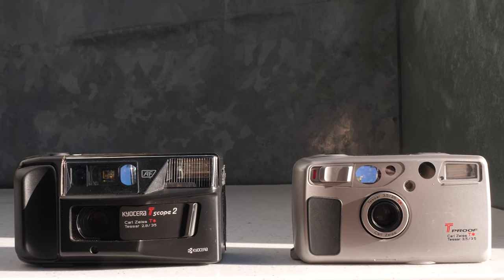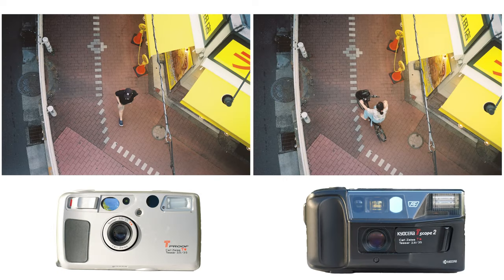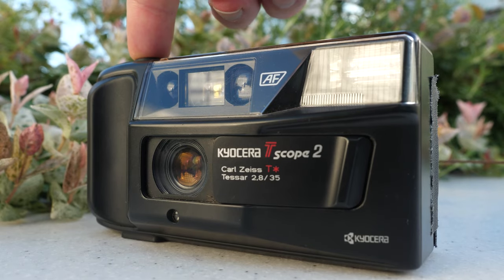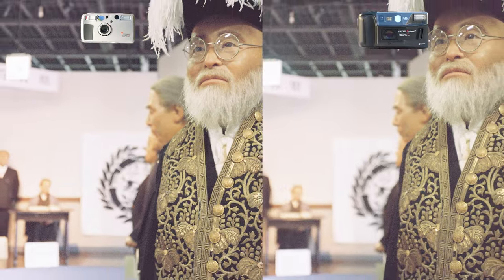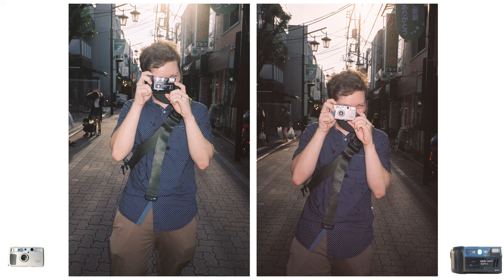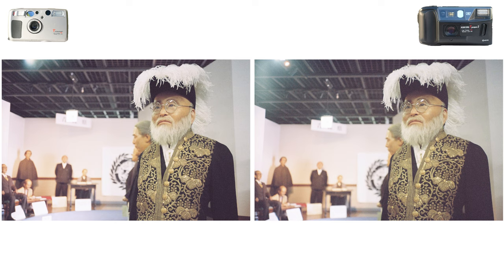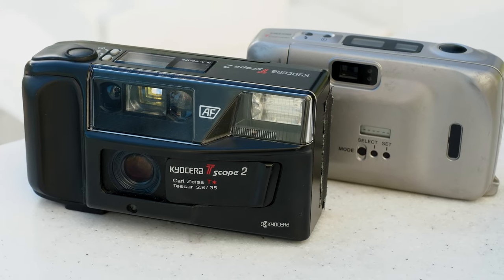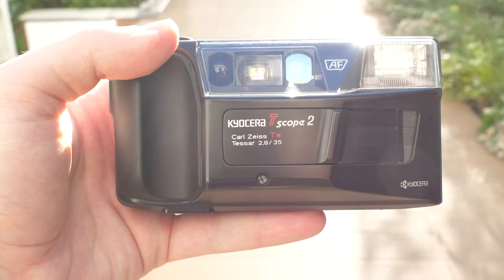Kyocera/Yashica T series compact 35mm film camera comparison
The Kyocera & Yashica T series of compact 35mm cameras are well known among film enthusiasts. While the series shares a lot of similarities the waist finder options have been the most intriguing to me, so I wanted to put them head to head and see their similarities and differences.
I will try to put the T scope or T3 super to the test with some black and white film and street photography for a follow up video!

Another great compact 35mm waist finder film camera that I mentioned in the video is the Canon Autoboy Prisma (Date) and you can find my review video here:

Yashica/Kyocera T series compact camera comparison

00:00 Intro to the T series of compact 35mm point and shoot cameras
01:20 Differences between the Kyocera T scope and T proof
01:31 Kyocera T proof/Yashica T 5 spec quick look
01:44 Kyocera T scope/Yashica T3 spec quick look
01:58 More design differences
02:08 Shutter on the Kyocera T series cameras
03:32 Continuous or burst photo mode on a compact film camera
03:49 Comparing photos from the Kyocera/Yashica T series cameras
04:05 Does the Kyocera T scopes faster f/2.8 aperture make a noticable difference?
04:57 Yashica T3s impressive low light film photography
05:10 Yashica T3/Kyocera T scope disabling the flash
05:31 Yashica T series autofocus and close focus performance
05:55 Yashica/Kyocera T series exposure comparison
07:10 Issues with the Yashica/Kyocera T series of cameras
07:42 Why these cameras are so unique
08:01 Why waist finder cameras and alternatives to the T scope and T proof
08:52 T proof/ T5 final thoughts
09:09 T scope/T3 final thoughts and recommendations